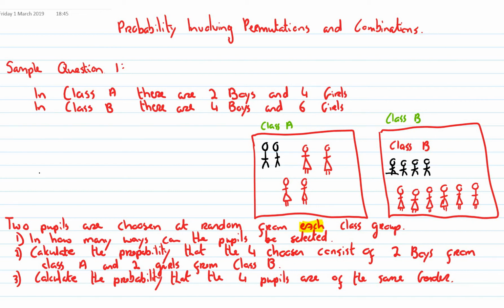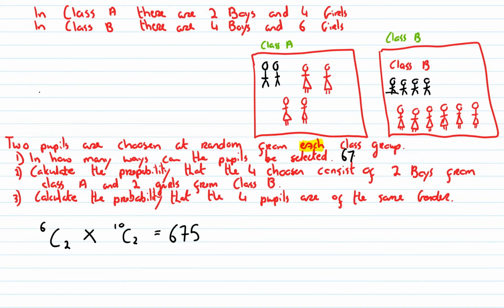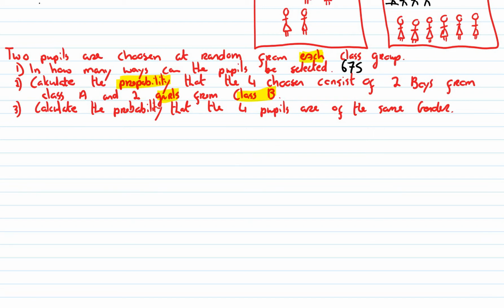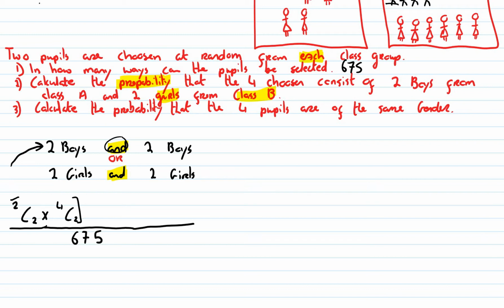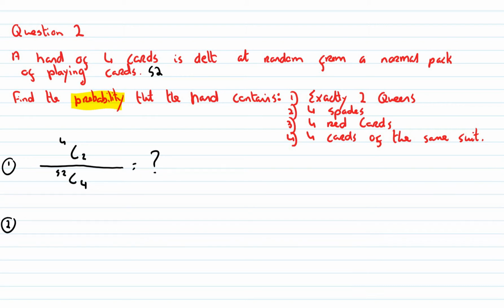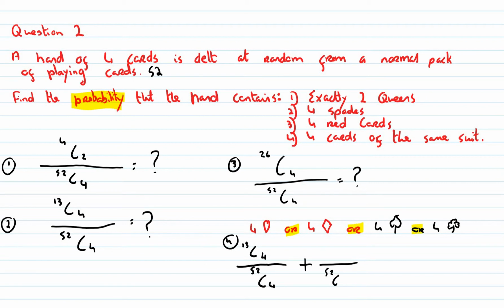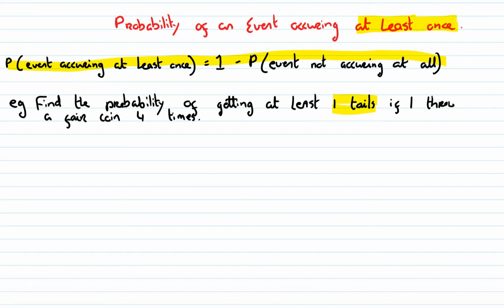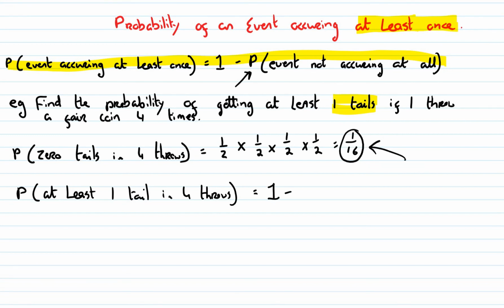probability involving combinations and probability of events occuring at least once